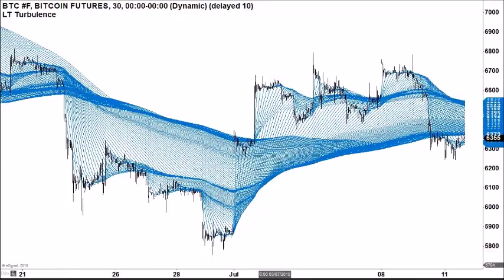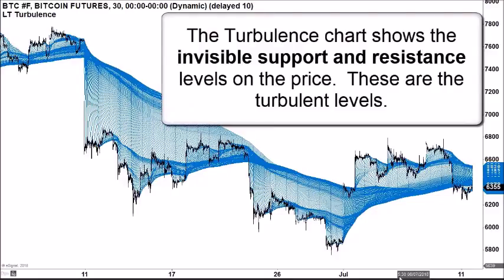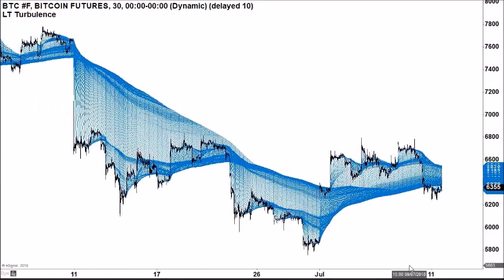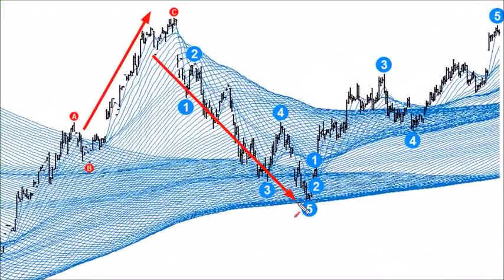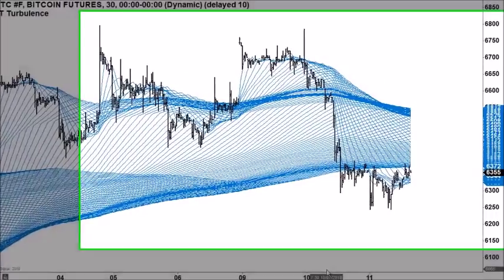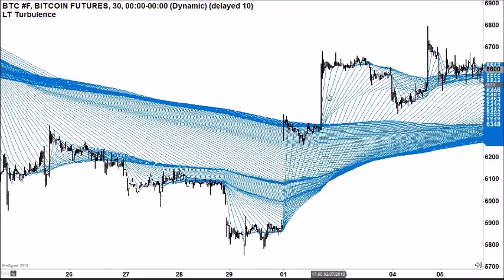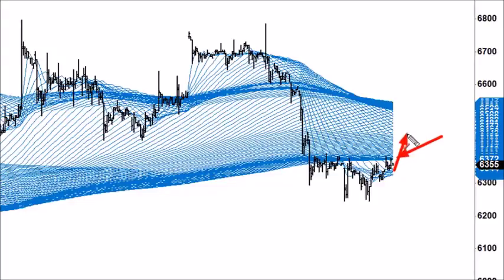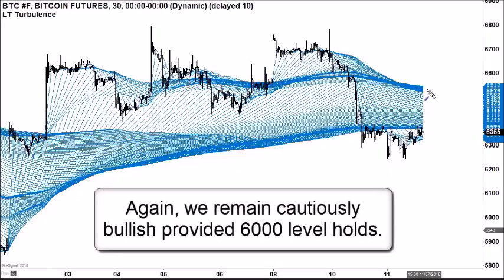Bitcoin Levels Nobody is Watching Invisible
We reveal a unique way of looking at Bitcoin through turbulent levels.  To see how we are generating Crypto Commissions & Stacking Bitcoin GO HERE http:wealthmovers.com